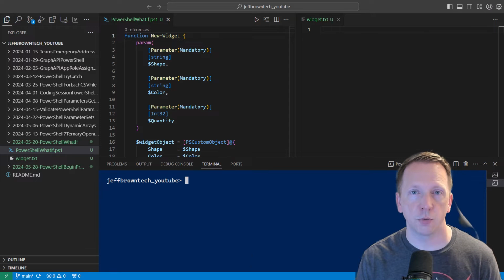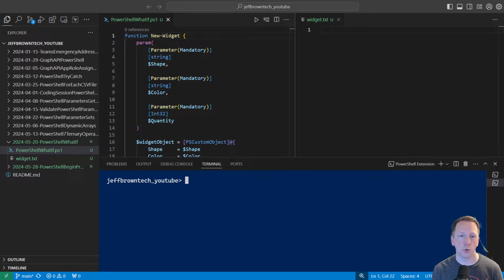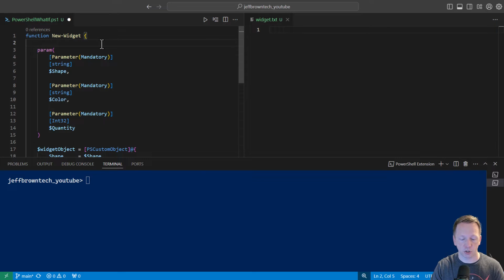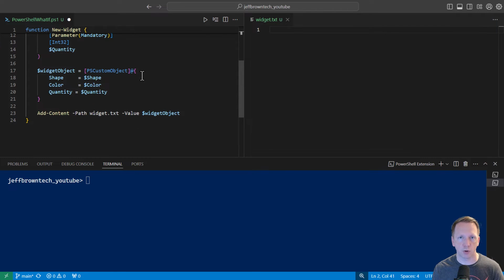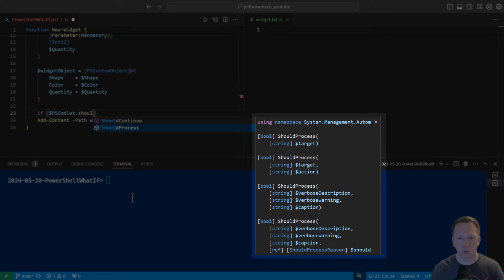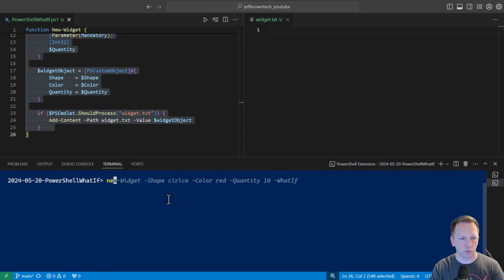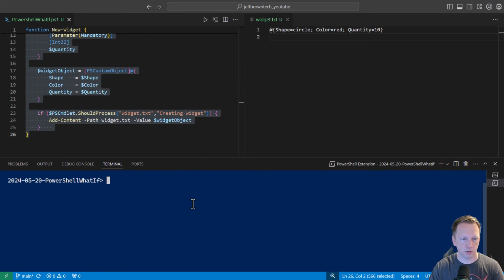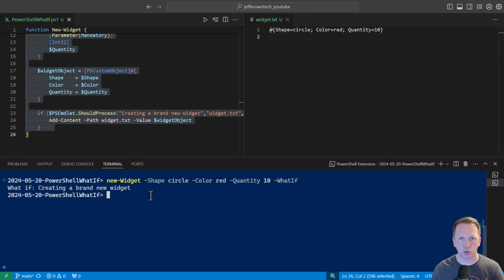Use PowerShell WhatIf So You Don't Break Stuff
Don't break stuff! Learn how you can add the WhatIf parameter to your scripts and functions so you know what your code is going to do before it does it.

⏰ Chapters ⏰
00:00 Introduction
00:47 WhatIf Introduction
01:29 Function Overview
01:50 Updating CmdletBinding Attribute
02:35 Adding WhatIf Logic
05:21 Customize WhatIf Message
06:48 Summary